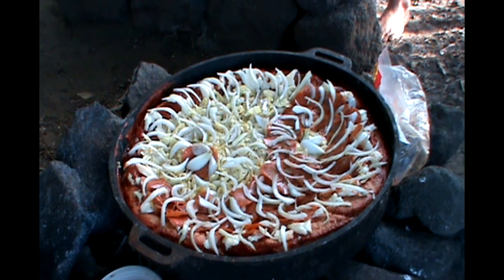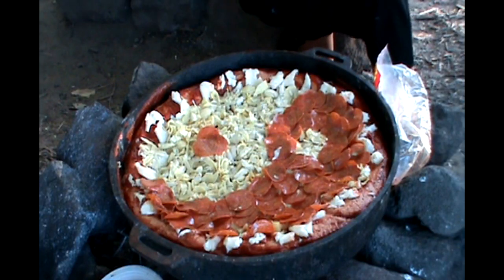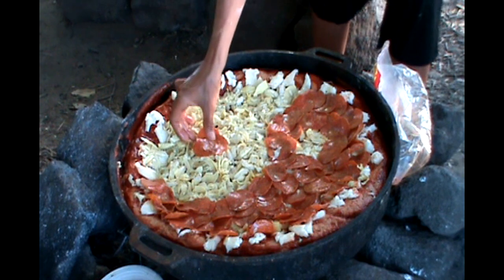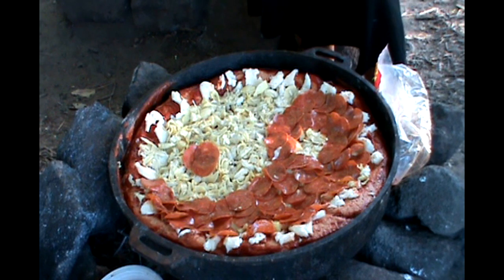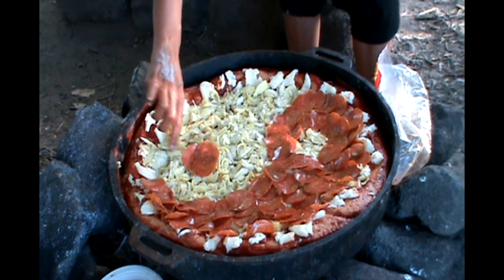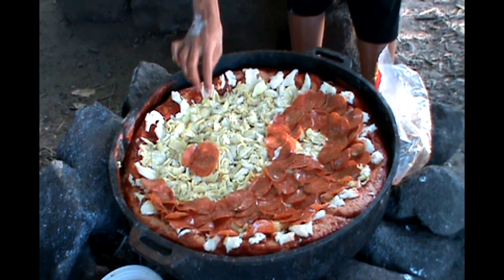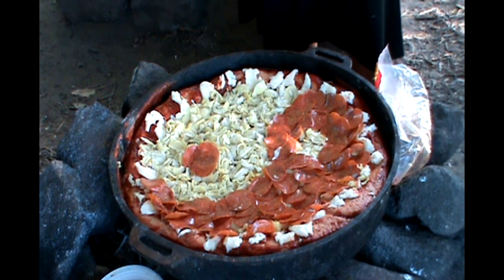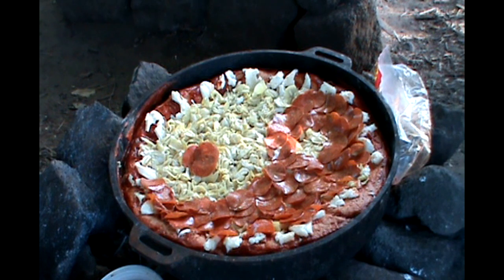The Ying Yang Pizza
Another Spiritual Pizza. Filmed by Larry Rohlfs Dec. 2009.